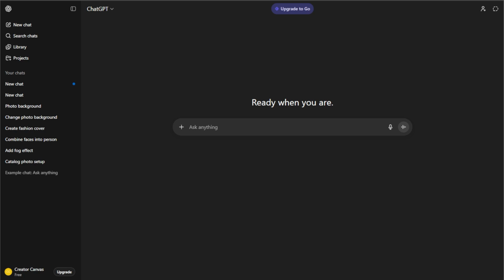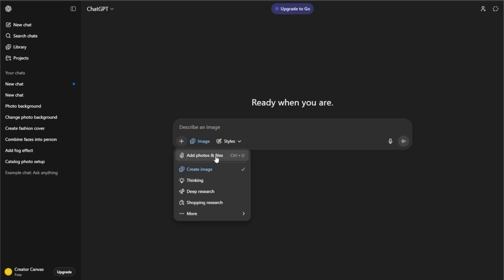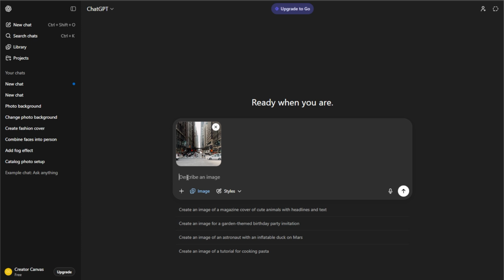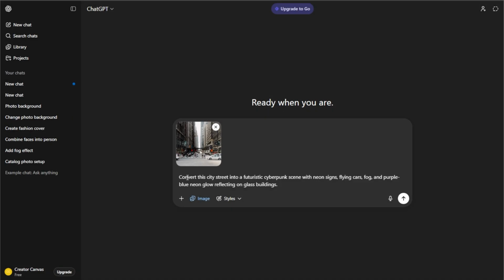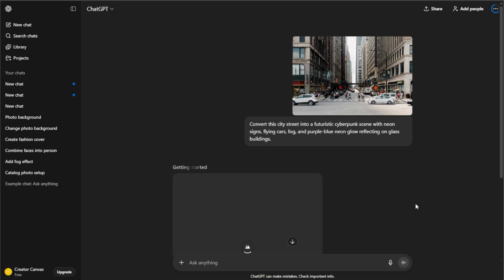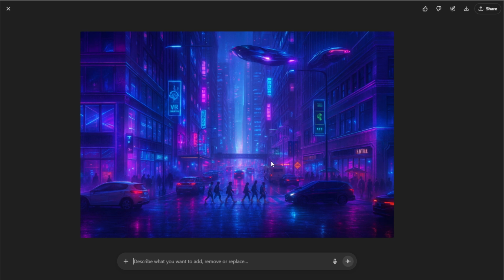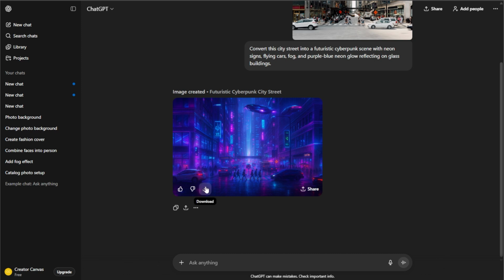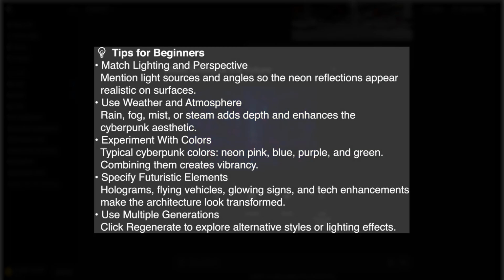Cool Cityscape Transformation! Turn Architecture Photos Into Cyberpunk Style Images with AI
Learn how to turn architecture photos into cyberpunk-style images using AI for a futuristic, neon-lit look. This tutorial shows how to apply cyberpunk aesthetics like glowing lights, urban grit, and sci-fi color grading while keeping buildings realistic and dramatic.